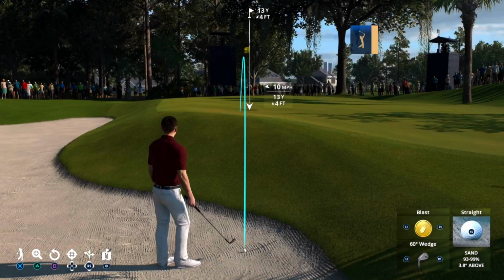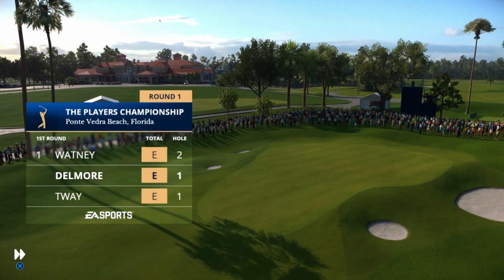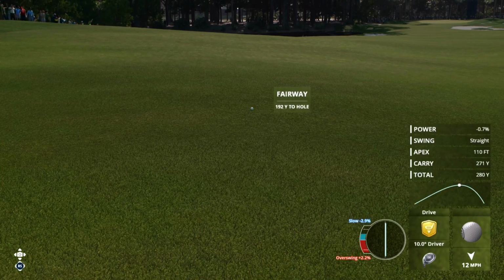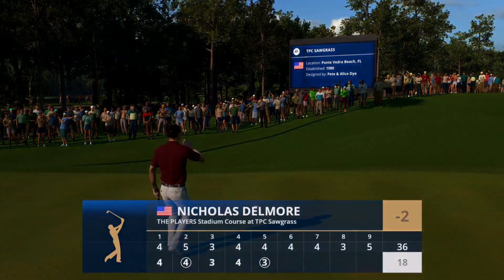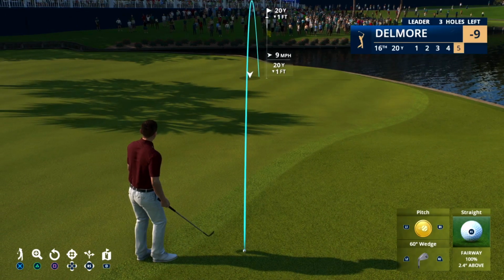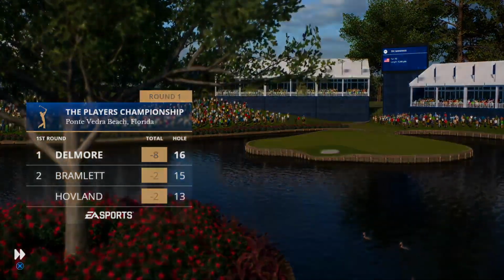PGA Tour Career Mode: Epic 1st Round at The Players Championship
Join Nicholas The Dude in this exciting EA Sports PGA Tour Career Mode episode as he tackles the challenging course at The Players Championship. Watch as he navigates his way through an epic 1st round filled with birdies, bogeys, and intense competition. Will Nicholas be able to secure a spot at the top of the leaderboard? Tune in to find out! Don't miss a moment of the action in this thrilling golf simulation game.